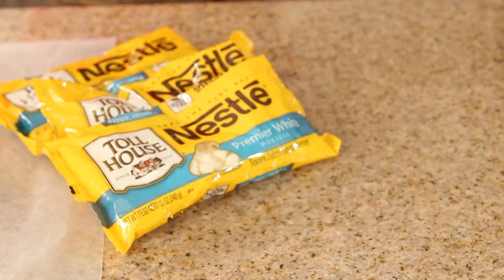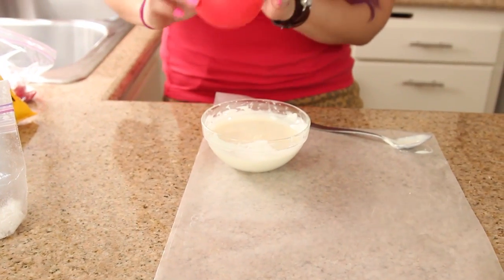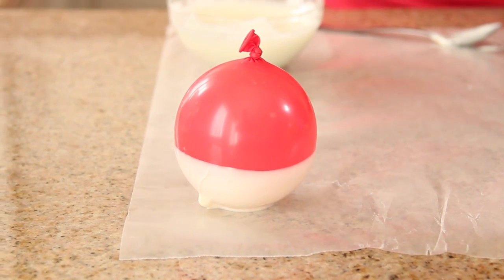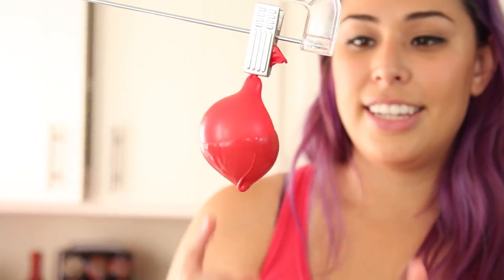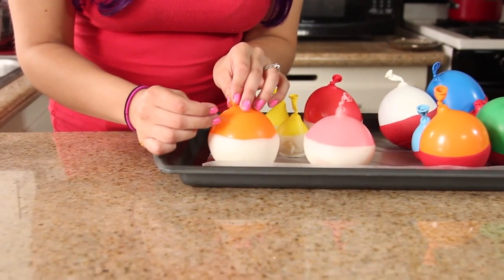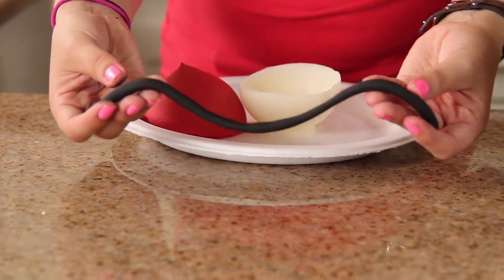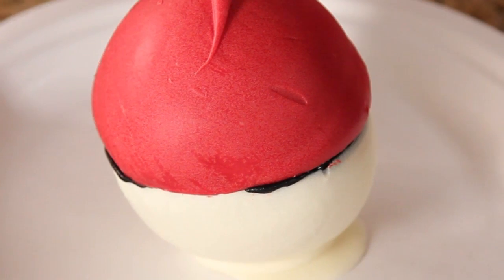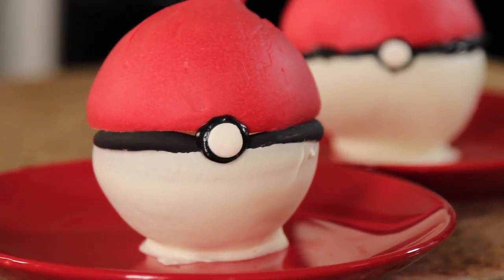POKEBALLS CHOCOLATES - Quake n Bake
Catch all the pokemons with these Chocolate PokeBalls!

Leave a like or favorite the video if you enjoyed it!

Music Credit
Jimmy Hinson "You Can Have Mine"